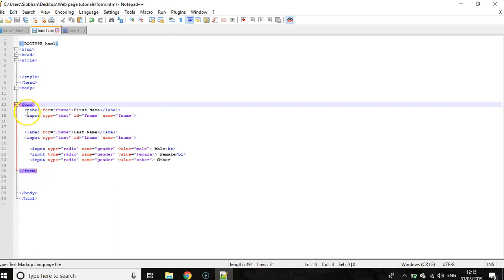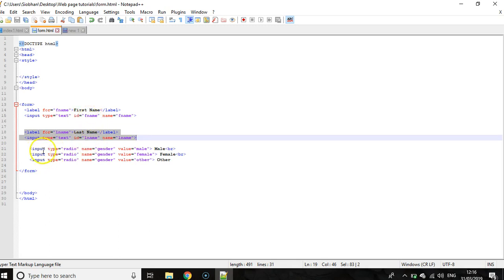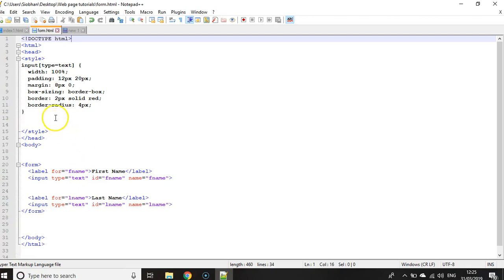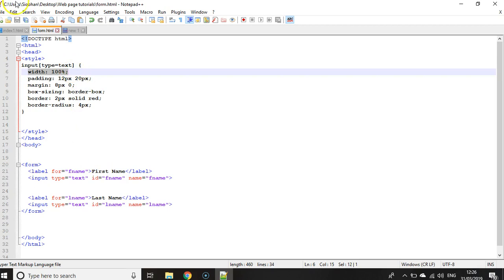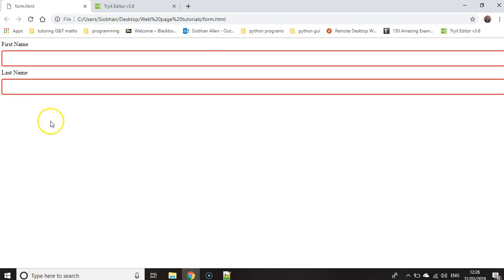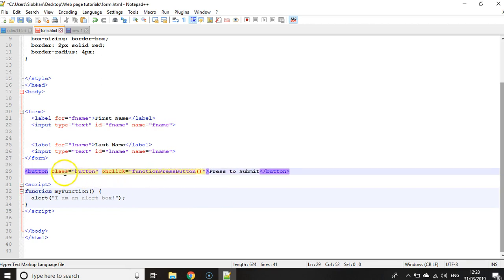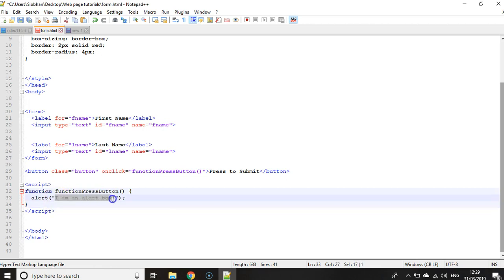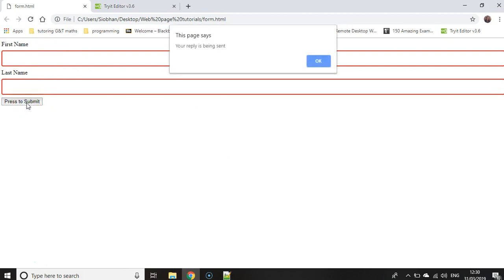14 form with JavaScript